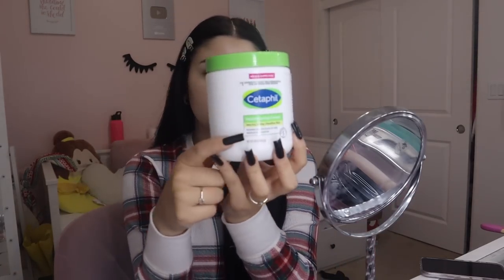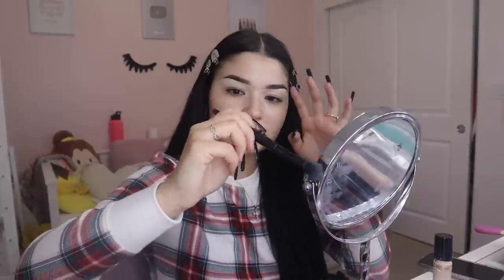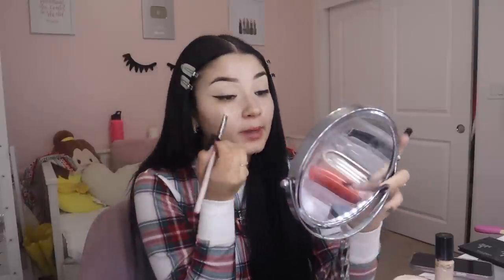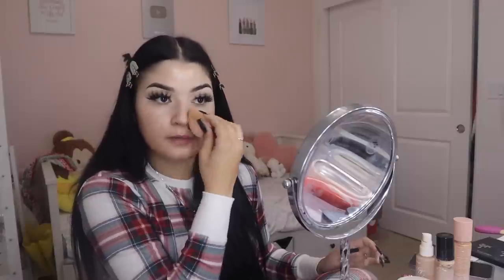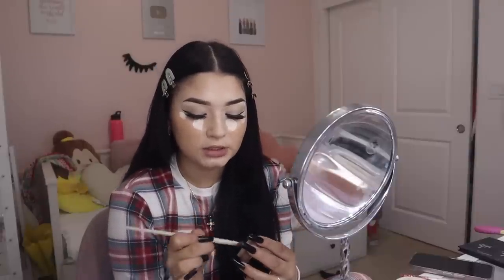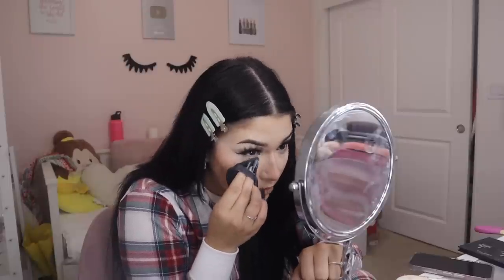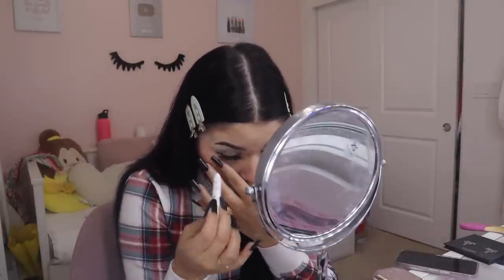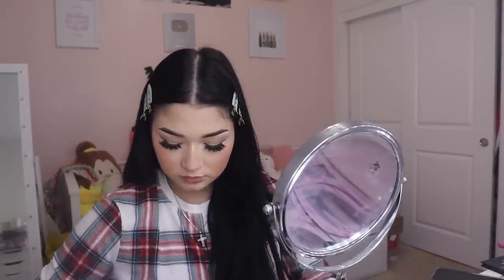*UPDATED* makeup routine ( step -by-step)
hey babes ! thank you so much for always watching and your constant support.

AMAZON STOREFRONT: Check out this page from Gabriela Herrera

✨princesspolly
coco&eve
use my code “TRULYGM2”
FAQ:
age : 17
grade : 12th
birthday : December 17, 2004
where i’m from  : born in las vegas raised in california
ethnicity : i’m mexican

lash instagram : gabriellas.co

snap: gaby_mariexo
i try to reply to everyone’s snaps and dms !!

intro made by : @nataliaaguadalupe_ on instagram 💓